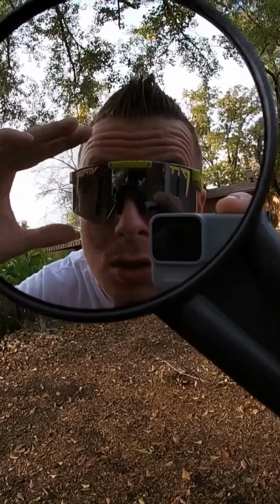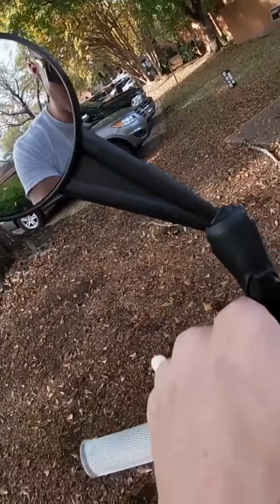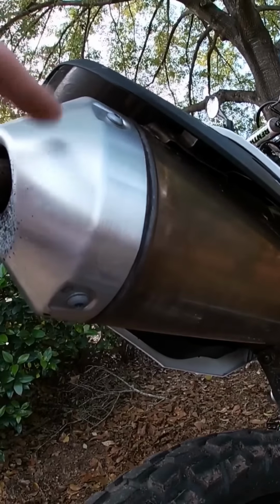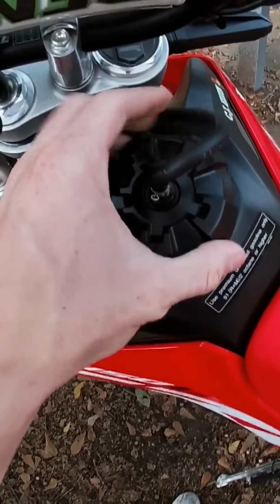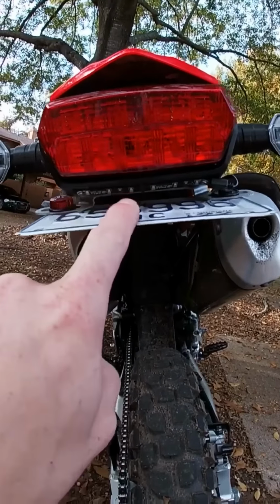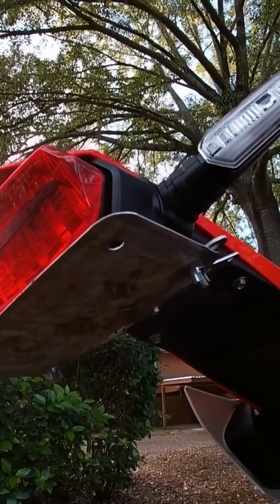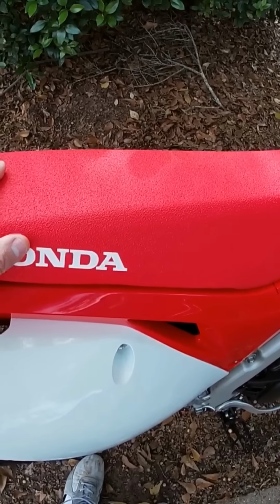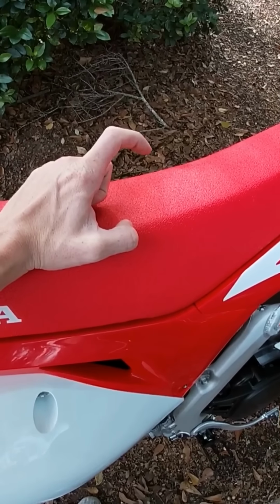Honda CRF 450L Top 10 Dislikes Video Review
10 things I don’t like about my 2019 Honda CRF450L. Thank you sincerely for watching.